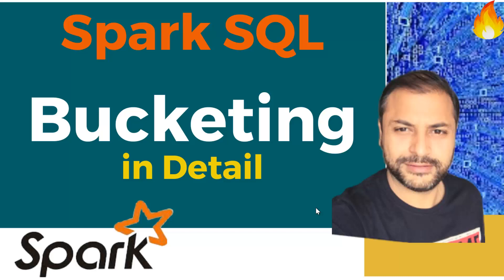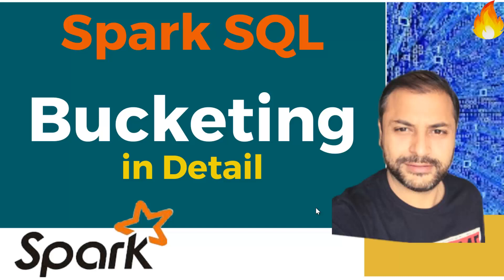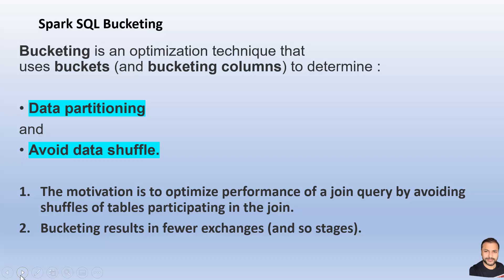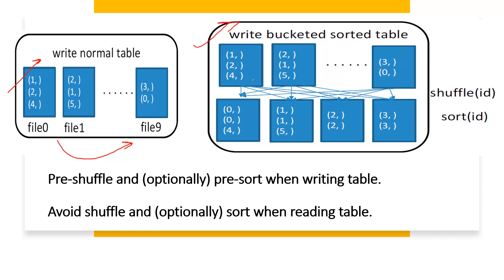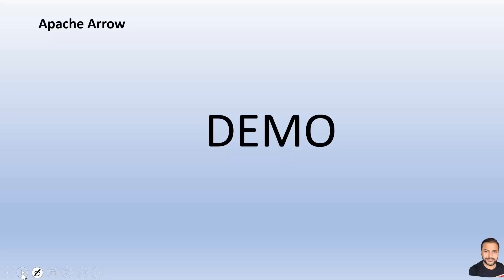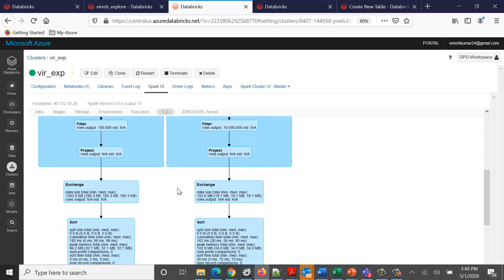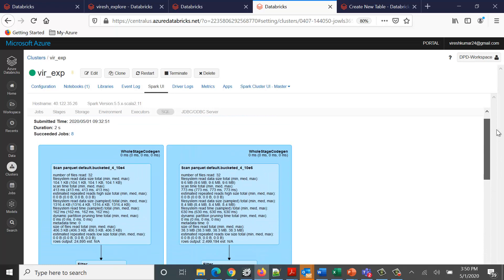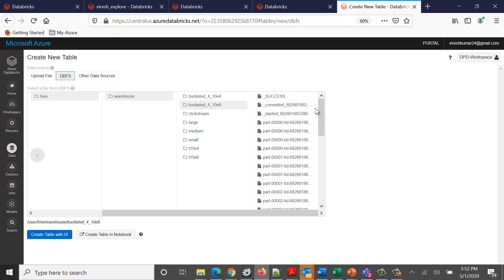Spark Interview Question | Bucketing | Spark SQL